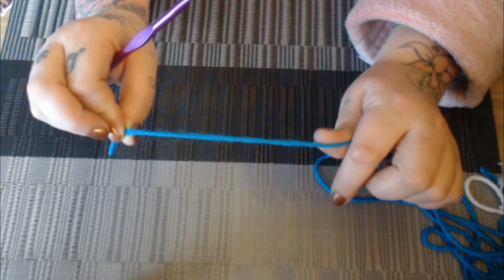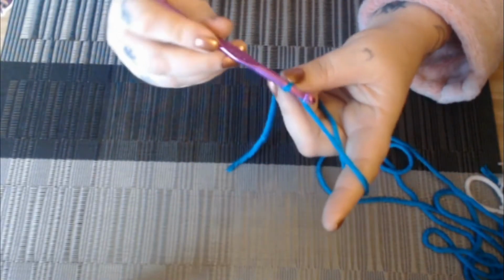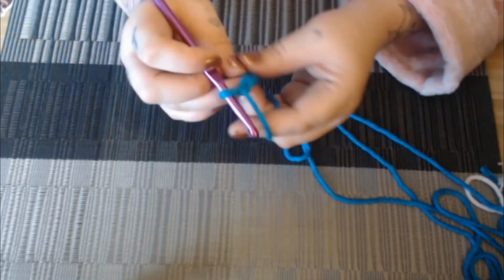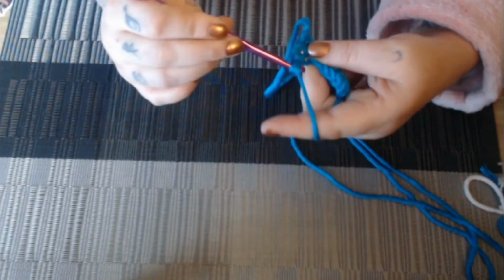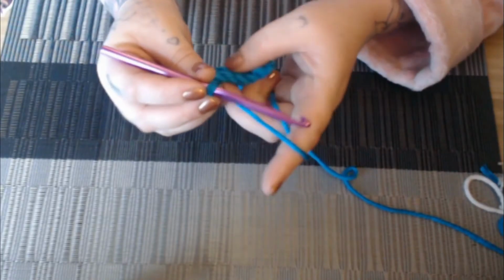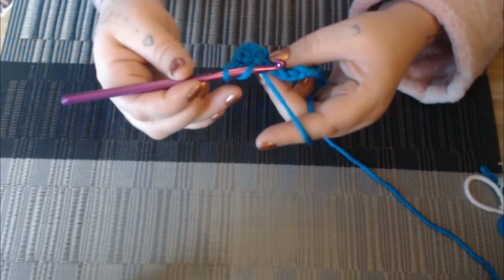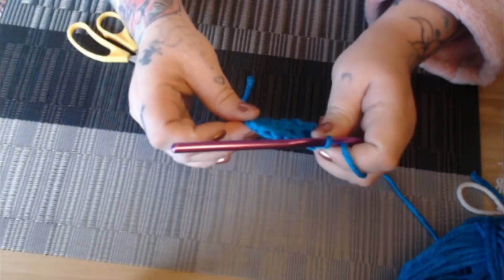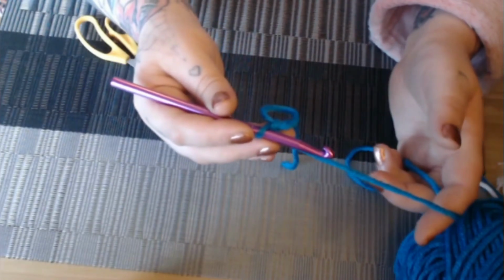Crochet Stitches For Beginners Part One (Slow Tutorial)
Hey Everyone. I crochet and have for many years. I was speaking to a friend and she asked me to post some crochet videos. So Deb this section is for you. Also little Soph You wanted to learn so here you go lol.

In this video you will learn how to crochet a chain, a single crochet, double crochet, half double crochet and a magic circle.

I will be posting many more crochet videos in the near future but for now just sit back, relax and learn with ease.